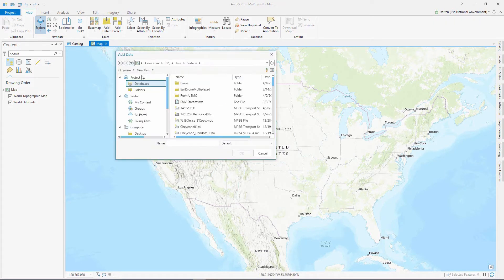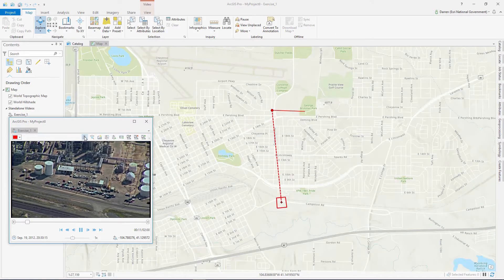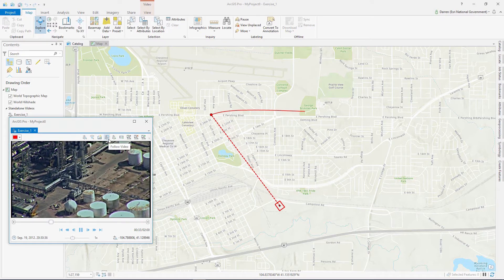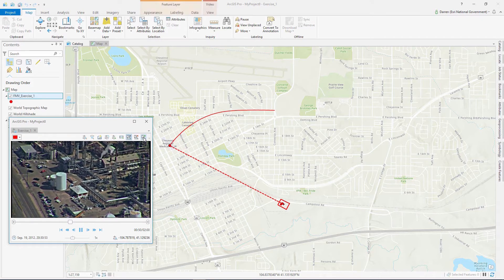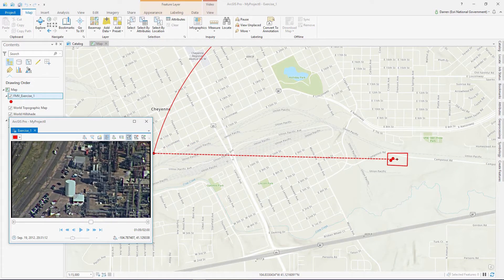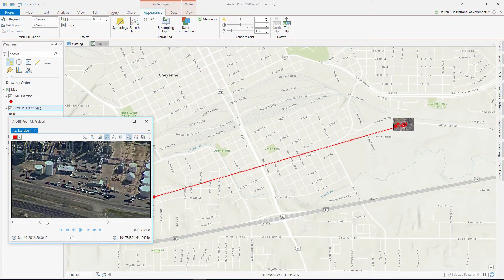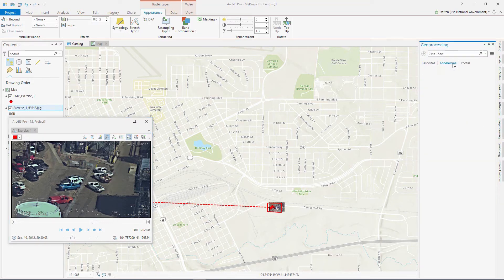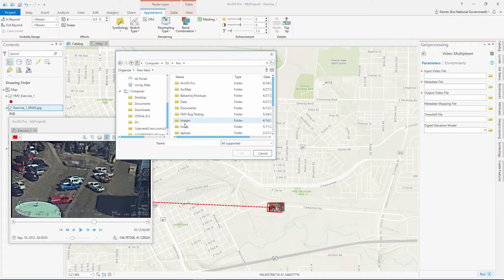Full Motion Video in ArcGIS Pro 2.2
This video demonstrates new full motion video functionality with the release of ArcGIS Pro 2.2.